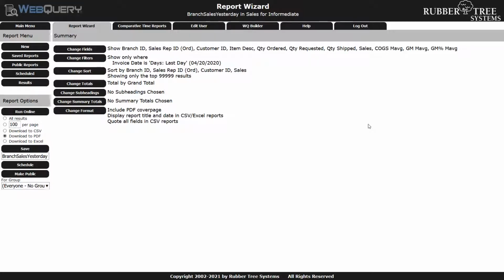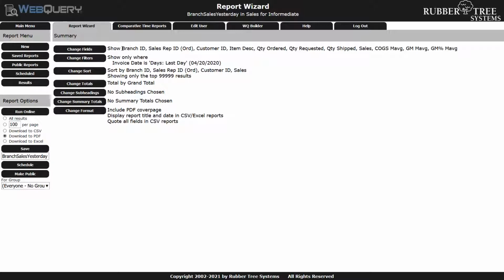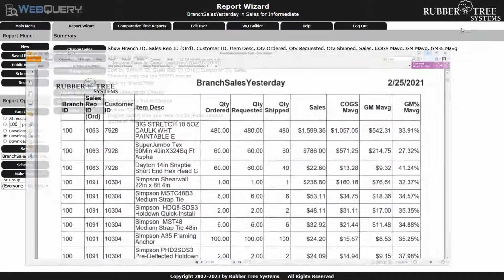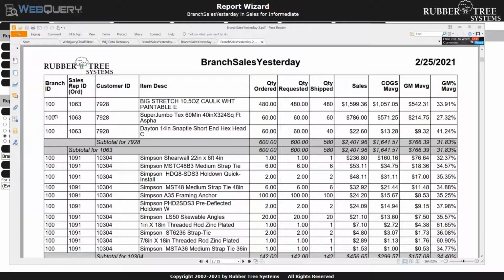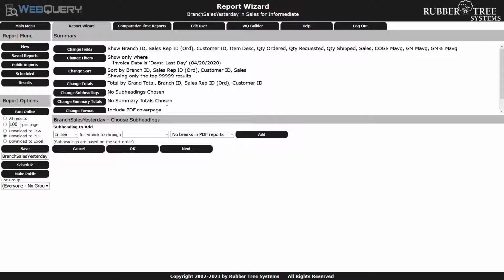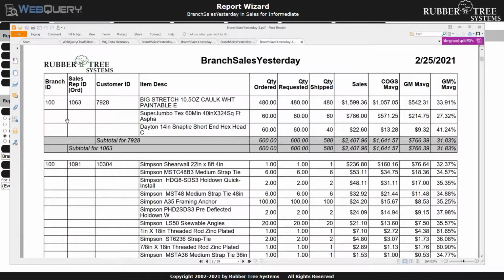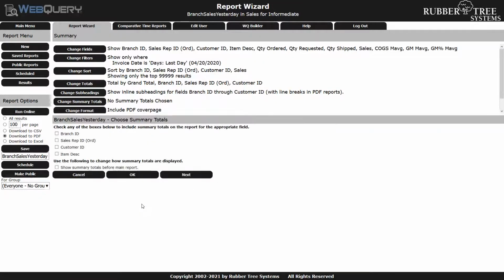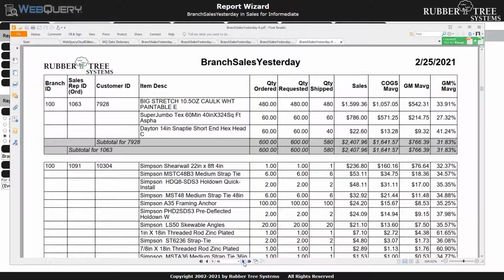WebQuery - Tips to Organize Your Reports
Mark Kaucic, our director of sales and a WebQuery expert, demonstrates tips on how to organize your WebQuery reports to make them more meaningful and easier to read.